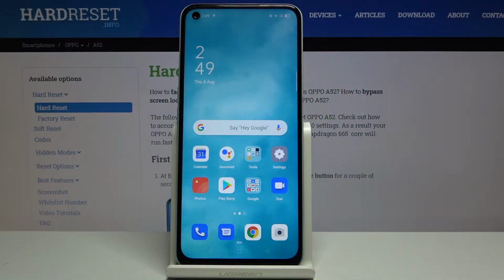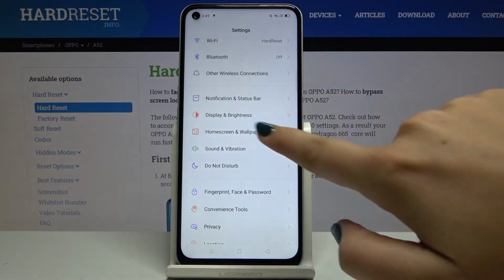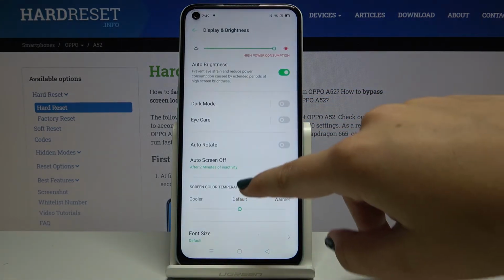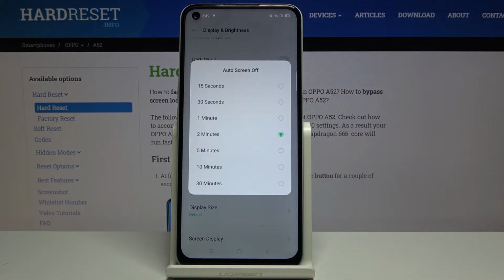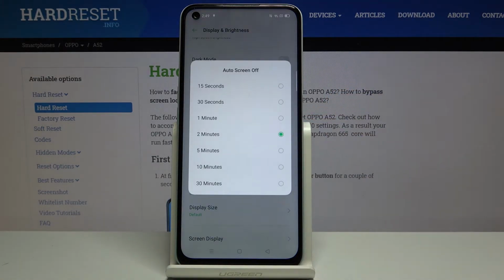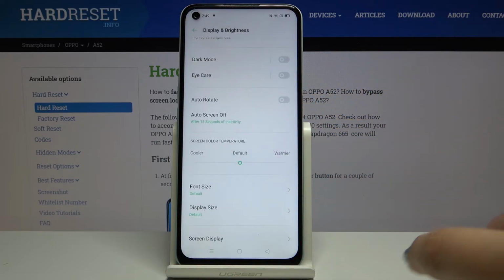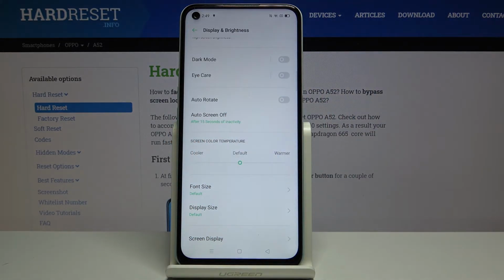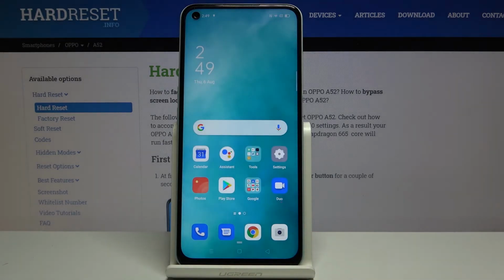How to Change Screen Timeout in OPPO A52 – Screen Sleep Time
Learn more info about OPPO A52:
We're coming to present the Video Guide, where we teach you how to to get access to the Display Settings and change the Sleeping Mode on your device with ease. Stay with us and learn how to choose another amount of time after which your Phone Screen will go to sleep.

How to change Screen Timeout in OPPO A52? How to turn off Screen Timeout in OPPO A52? How to switch off Screen Timeout in OPPO A52? How to manage Display Settings in OPPO A52? How to adjust Screen Settings in OPPO A52? How to choose another Screen Time in OPPO A52? How to choose another Screen Sleep Time in OPPO A52?